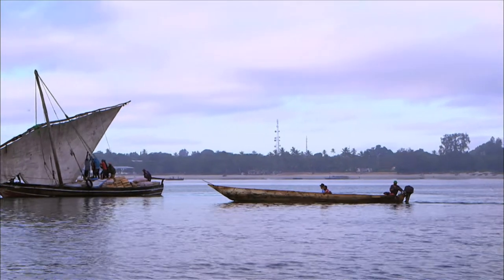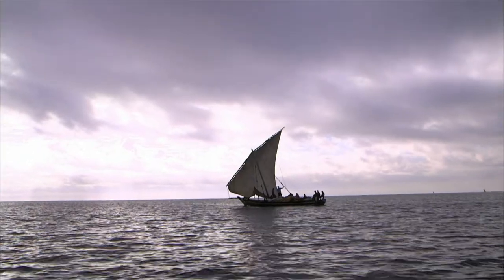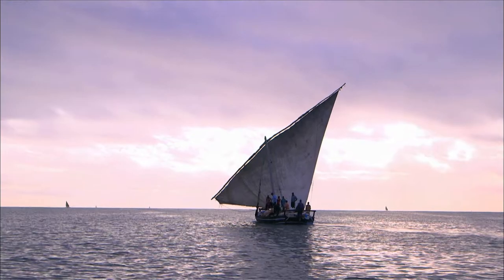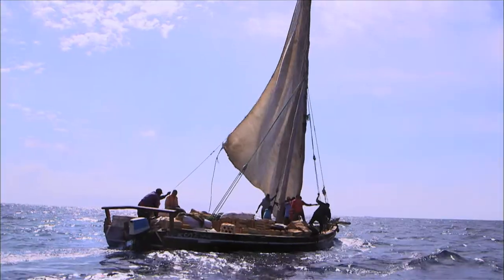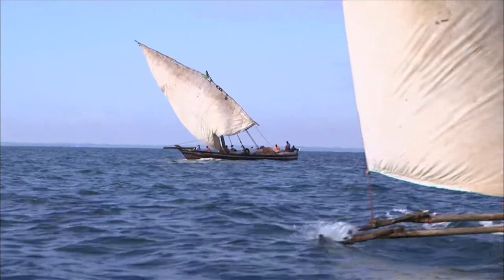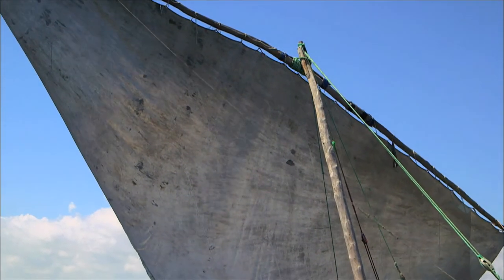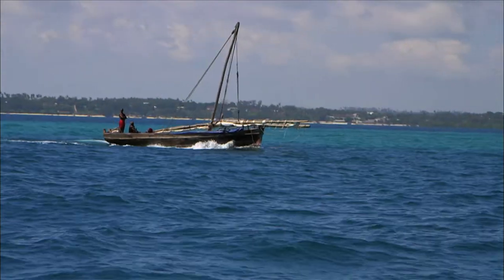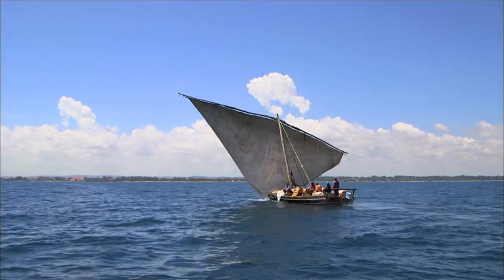Tough Boats - Tanzania 4/4